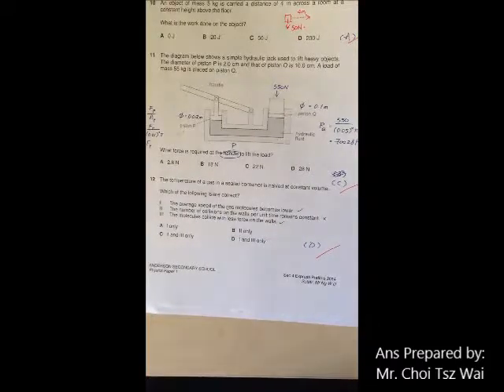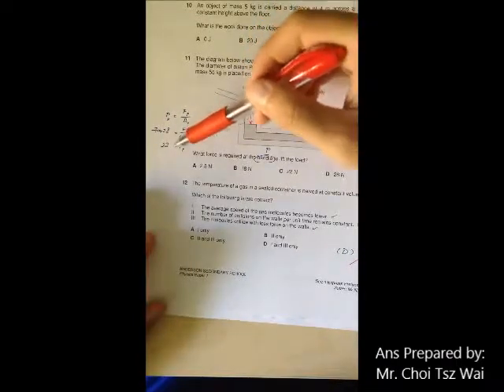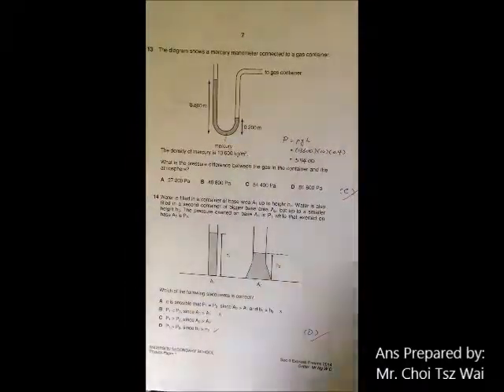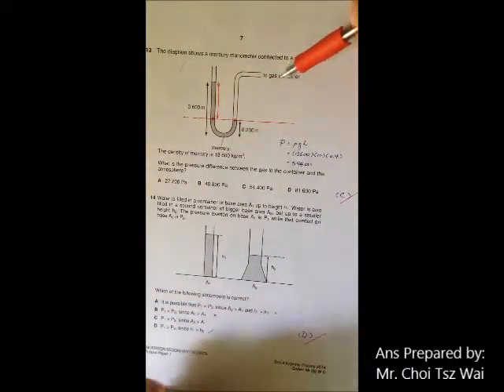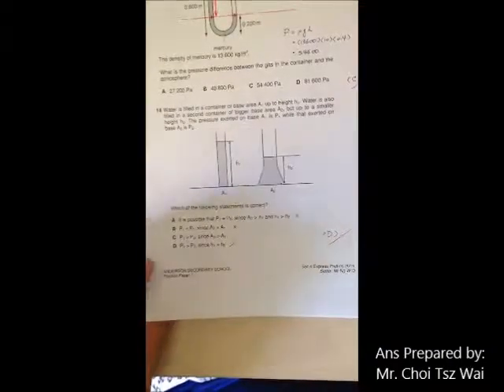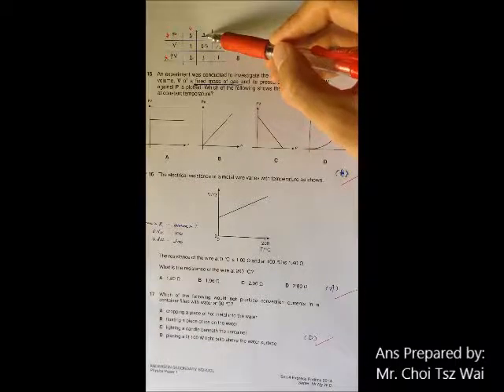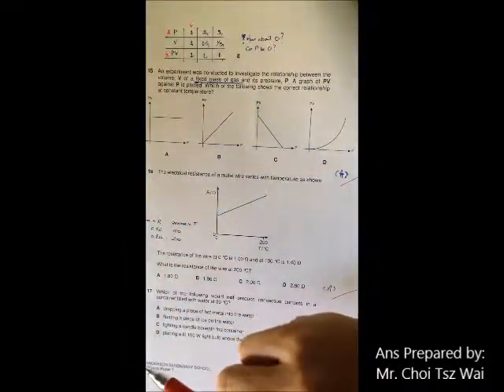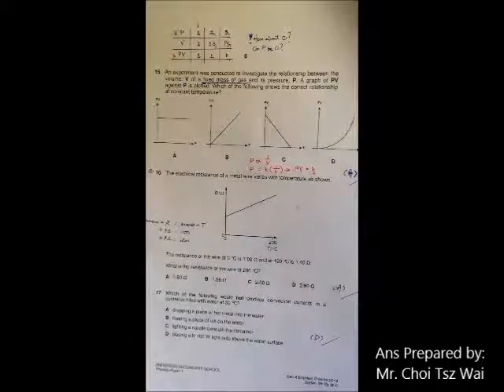Anderson Prelim 2014 Paper 1 Q11 15